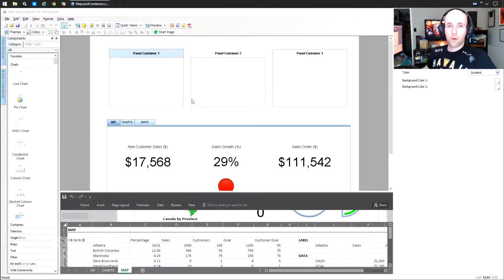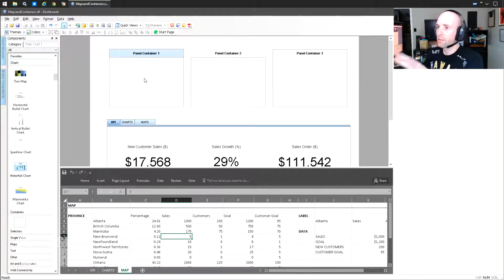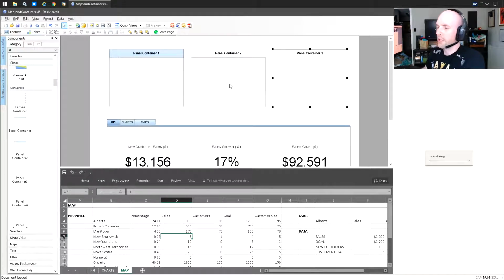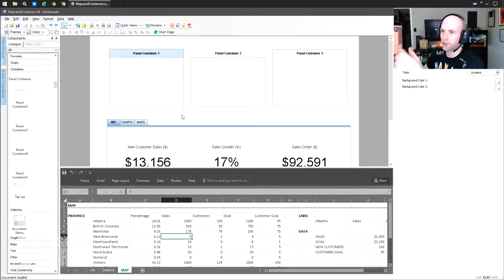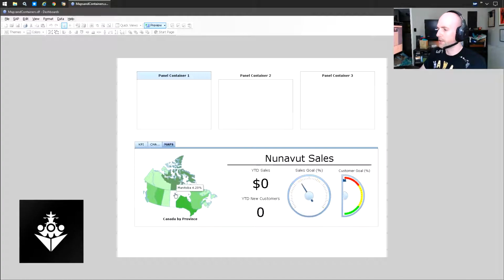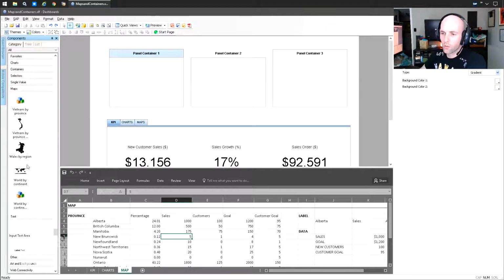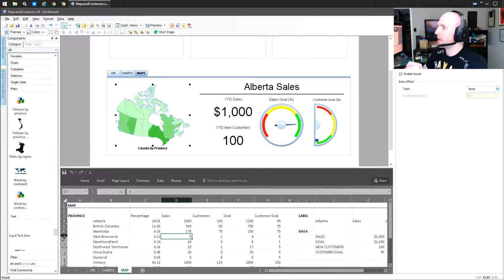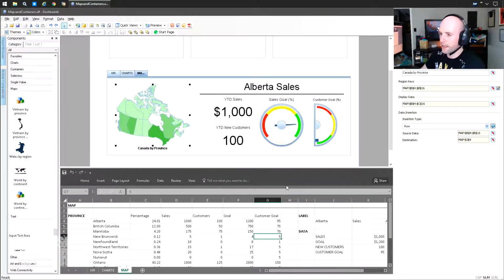How to Create a Dashboard Part 8: Dashboard Design Components (Maps & Containers) – Part 4/5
//--Ways to support me so i make more videos (some free)

to get my ten part business dashboarding series.

//--Video Description
Containers are great way to organize your dashboard or provide a window to other information.

Maps and heat maps are fundamental ways to visualize location based data and I go through the various options and how it connects to your Microsoft Excel data.